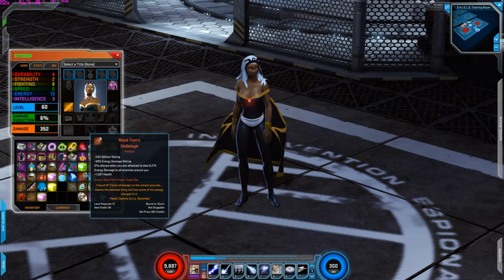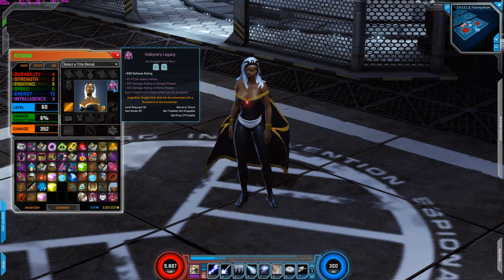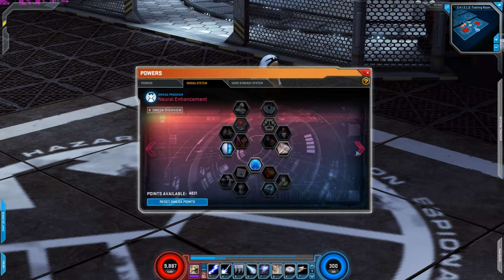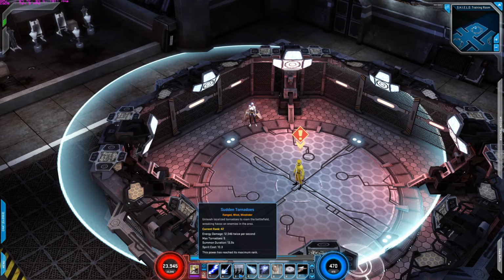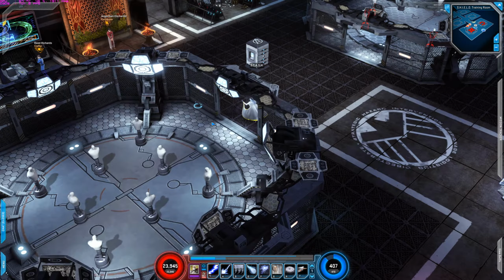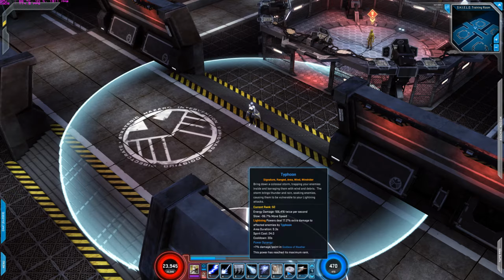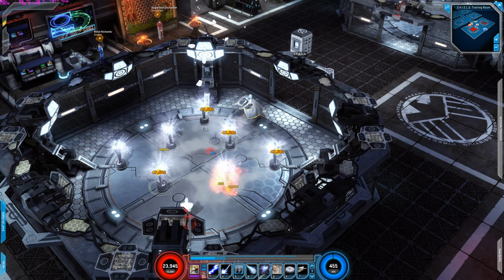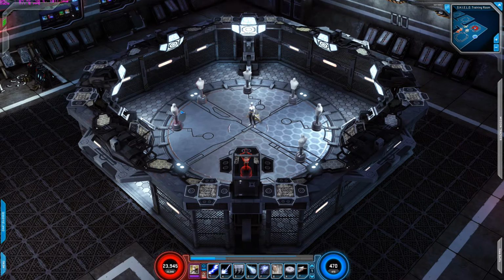Marvel Heroes: Storm Build Guide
This is my build guide for Storm.